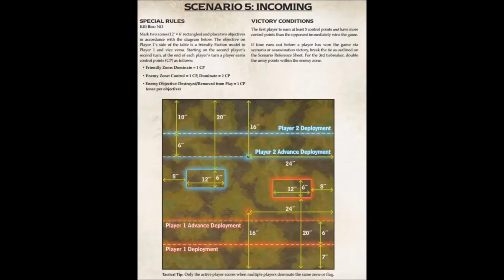(Vid) Baldur2 vs Thagrosh2 2015 06 06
Some werewolves fight from blood monsters!